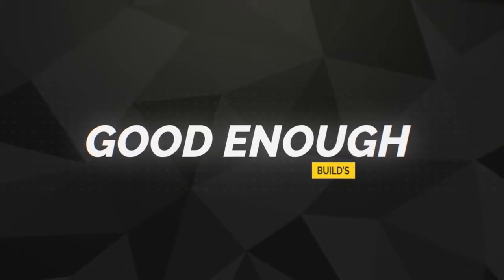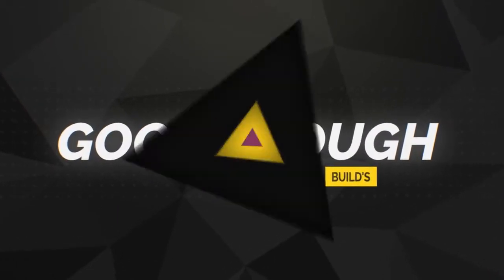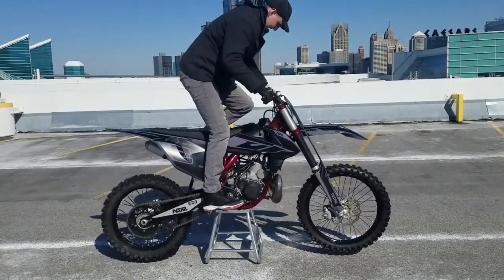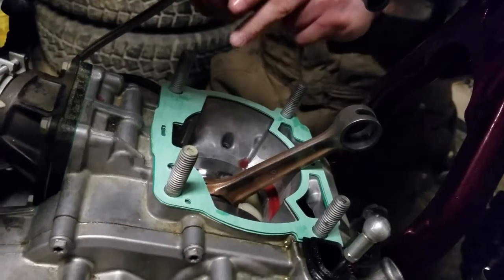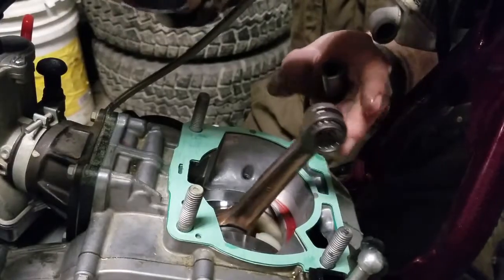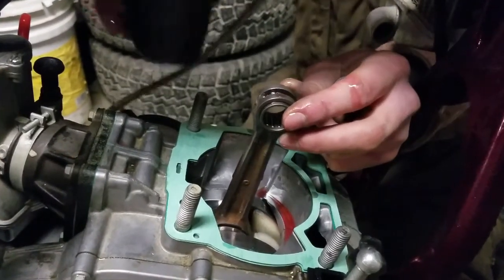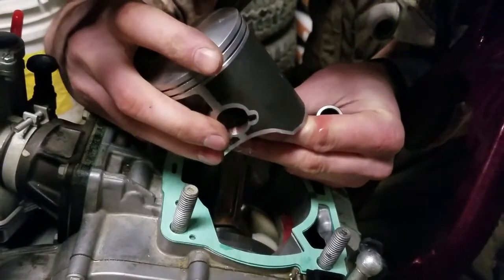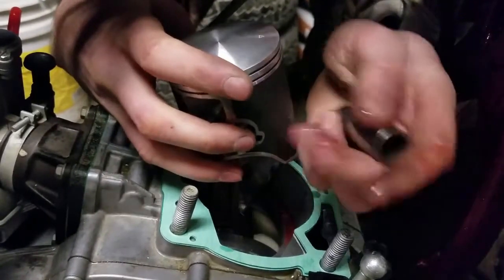Rebuilding A Wrecked 2017 KTM SX250 | Part 4 | How to: Top End Rebuild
Gawd! Yup! When I think was just about done the build, something unexpected happens... I blew up the top end!
This is coming as a bit of an inconvenience, because the top end rebuild was not on the build sheet, & not included in the budget. Although it comes to me as a surprise, I'm enjoying the process.
I have my brother home from Alberta, so let's see how fast we can order the parts in, & rebuild the top end!

This build is going to be EPIC when were finished.